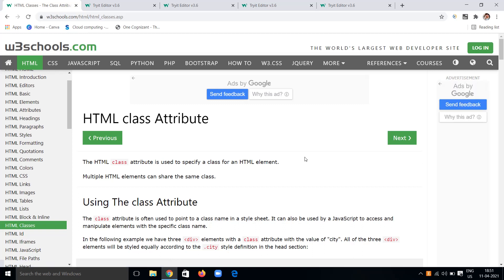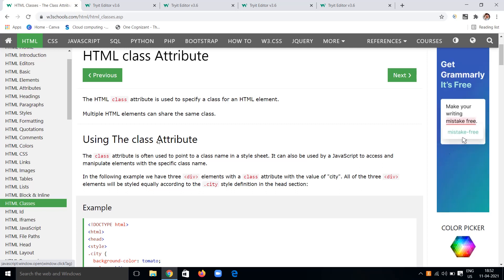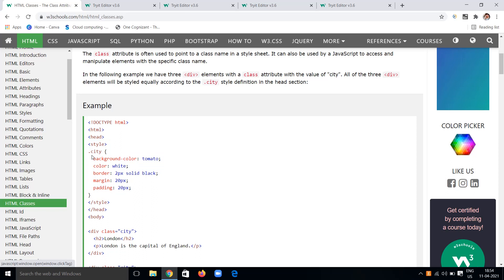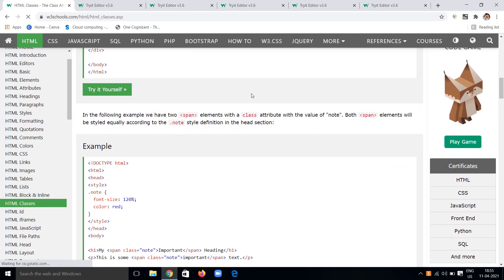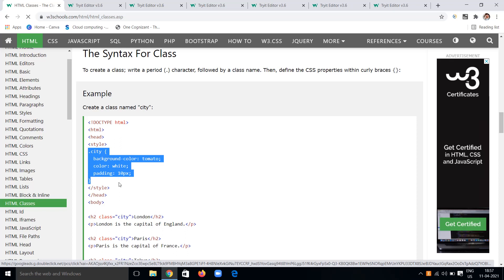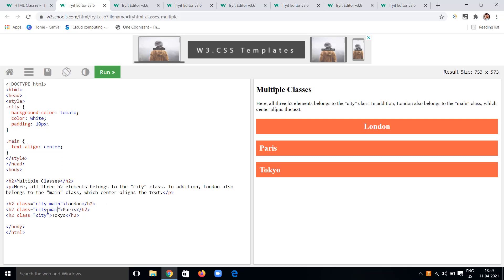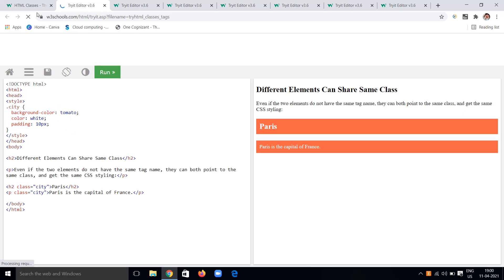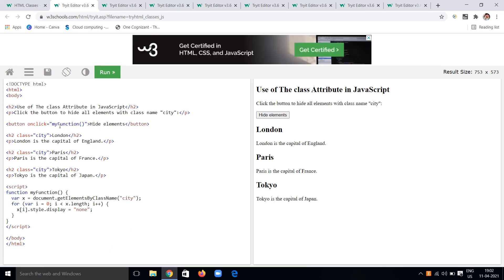HTML - Classes - W3Schools.com | W3Schools HTML Tutorials ​⁠ ​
In this YouTube video, we delve into the HTML class attribute, an essential element for web developers. The class attribute allows you to assign a specific class to an HTML element, enabling you to style and manipulate it with CSS. We explore the syntax and usage of the class attribute, demonstrating how it can be used to target multiple elements simultaneously. Join us in this informative video to enhance your understanding of the HTML class attribute and its significance in web development. HTML webdevelopment CSS W3Schools W3Schools.com W3School C Tutorials